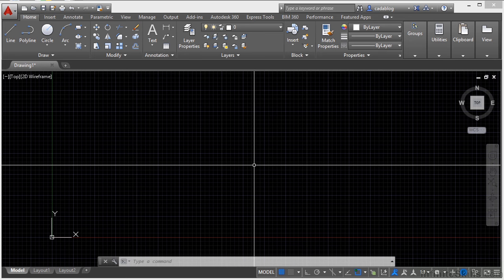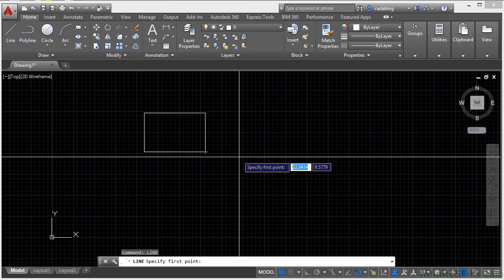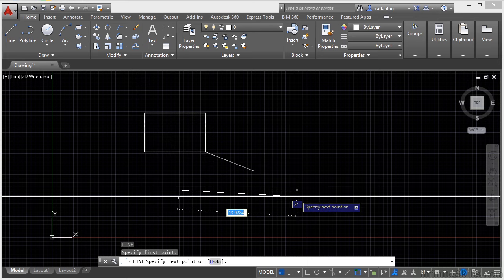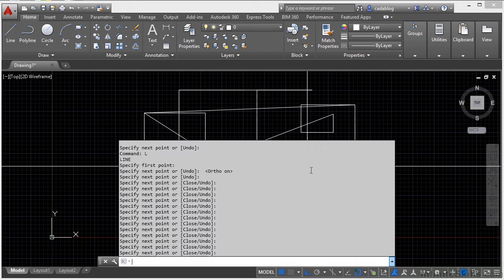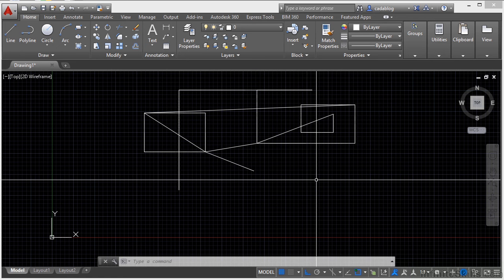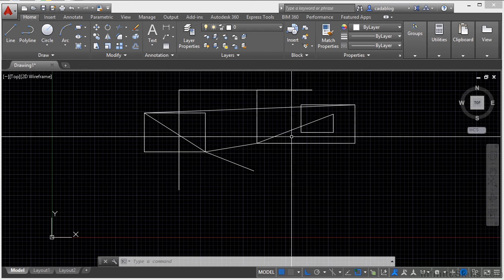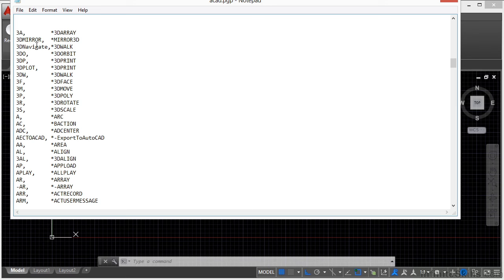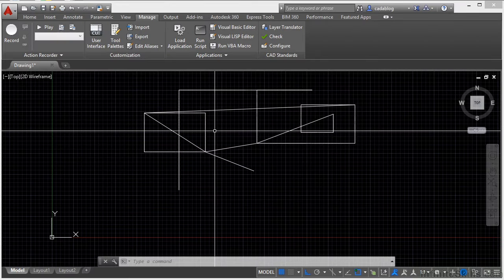Using Function Keys And Command Aliases AutoCAD 2015